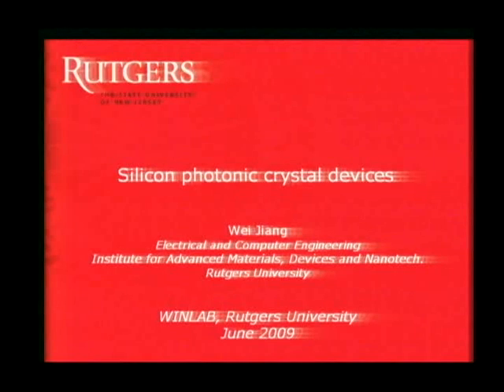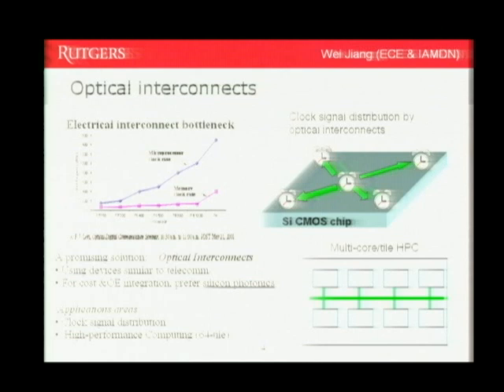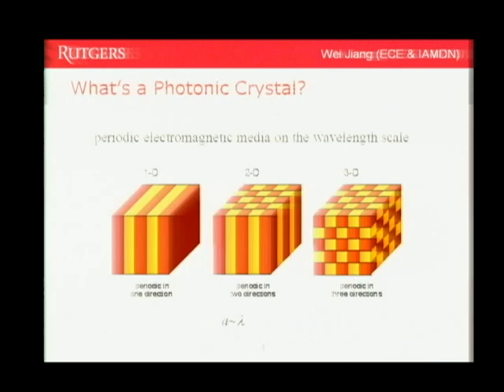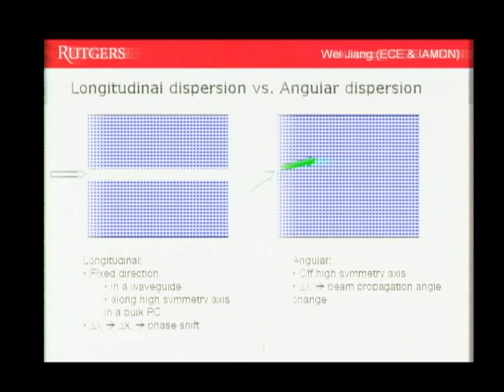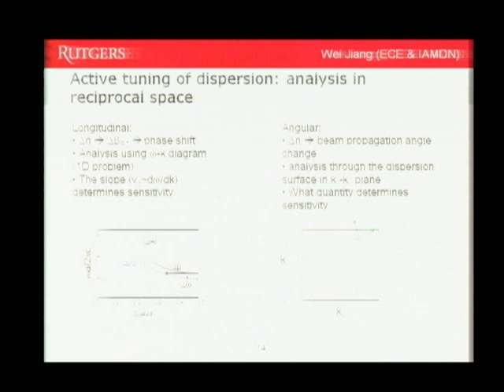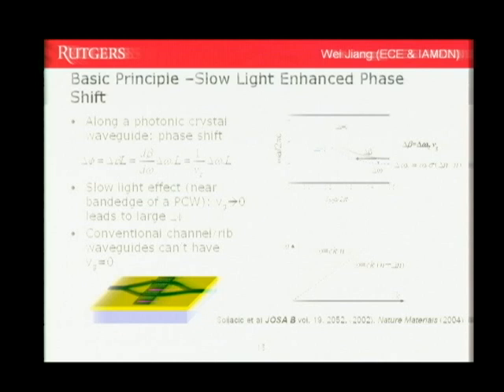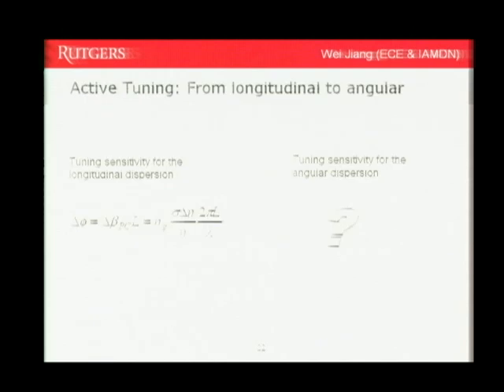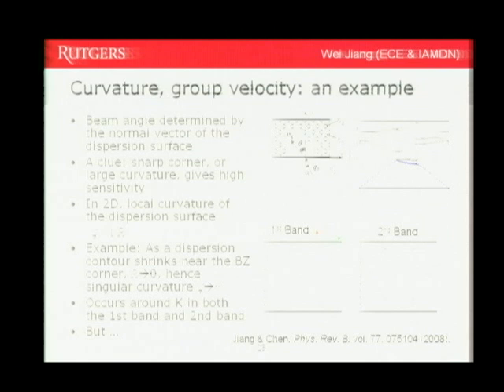WINLAB Seminar - Wei Jiang "Silicon Photonics and Photonic Crystals"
Title:  "Silicon Photonics and Photonic Crystals"

Date: June 17, 2009 1:00 PM

Speaker: Wei Jiang

Abstract:
Silicon photonics offers a low-cost platform for building large-scale photonic devices and circuits, potentially replicating the success of silicon microelectronics in the photonics domain. Photonic crystal nanostructures provide abundant novel physical mechanisms to reduce size and power consumption of integrated photonic devices. This presentation will follow these themes to introduce a number of silicon photonic devices and photonic crystal structures for a variety of applications in optical communications, on-chip optical interconnects, laser radar, radio-frequency (RF) photonics, and optical signal processing: (1) high-speed, low-voltage silicon modulators based on slow-light effect in photonic crystal waveguides, for optical communications and optical interconnects; (2) superprism effect in photonic crystals and their applications in laser beam steering and laser radar; (3) integrated optical delay lines for phased-array antennas; (4) Plasmonic metamaterial nanostructures for lithography and imaging applications; (5) miscellaneous work: optical add-drop multiplexers and nanoimprint. We will also discuss other potential future work in radio-over-fiber, radio-frequency acousto-optics, and light-emitting diodes applications.

Bio:
Wei Jiang is an assistant professor in the electrical and computer engineering department of Rutgers University. He received his B.S. in physics from Nanjing University, China, his M.A. degree in physics, and his Ph.D. degree in electrical engineering from the University of Texas at Austin. His current research interests are focused on silicon photonics, photonic crystals, nanophotonics, and nanoimprint with applications in optical communications, optical interconnects, RF photonics, and beam steering.